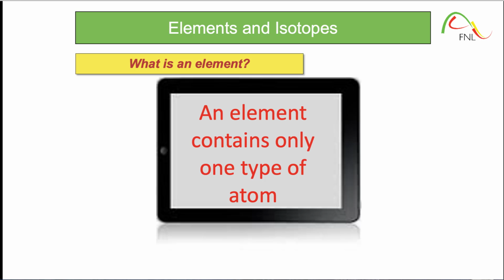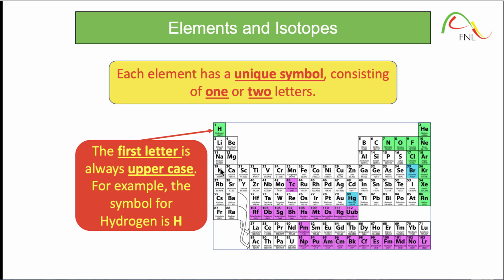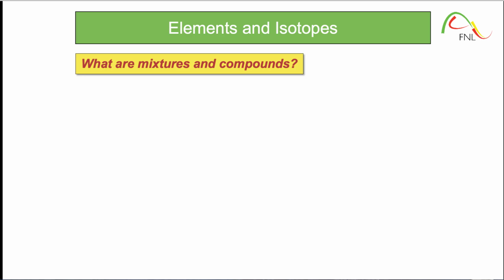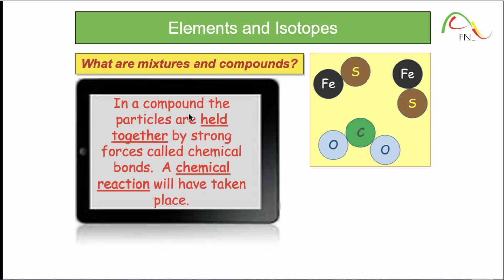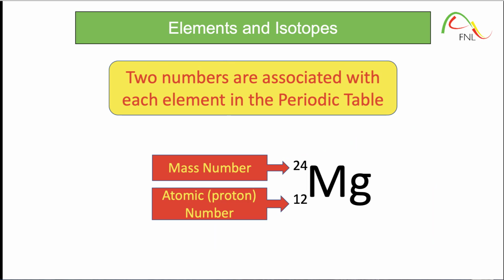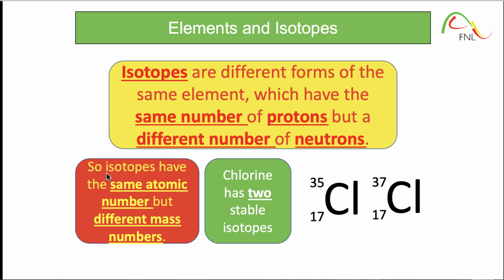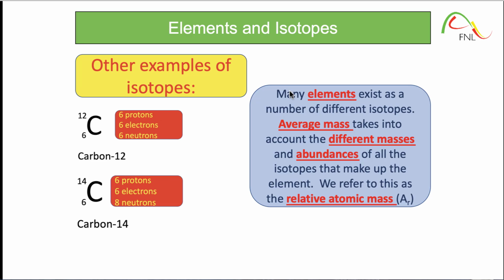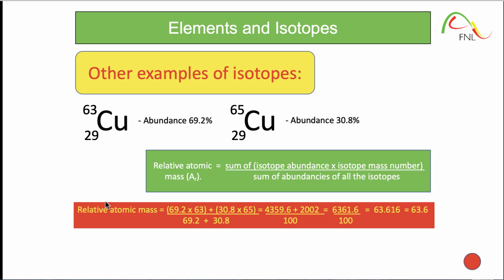Elements and Isotopes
Fourth Video of the series - Chemistry